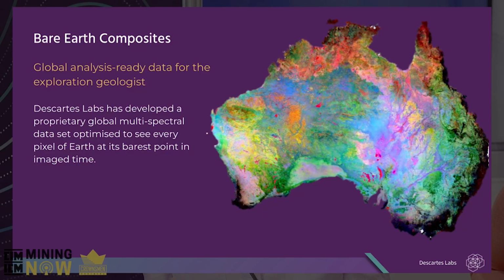Descartes Labs unveils Game-Changing Remote Sensing Tech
Join Lori Wickert and Sahiba Sachdeva from Descartes Labs as they discuss their innovative use of ASTER and Sentinel-2 data to create a unique composite for mineral mapping. Discover how their advancements in dynamic computing and hyperspectral data processing are revolutionizing the speed and accuracy of mineral analysis, making it more accessible for junior miners. Don't miss this fascinating conversation on the future of remote sensing in mining!

Connect with Descartes Labs:
🔸 Guest Speaker: Lori Wickert - Principal Remote Sensing Geologist / AME Lead